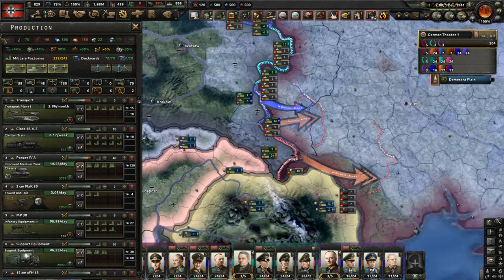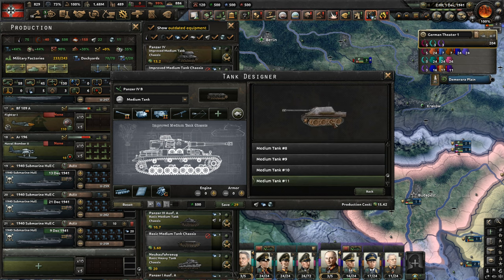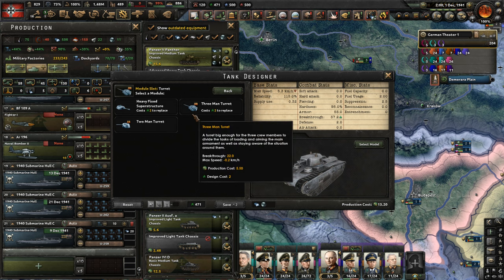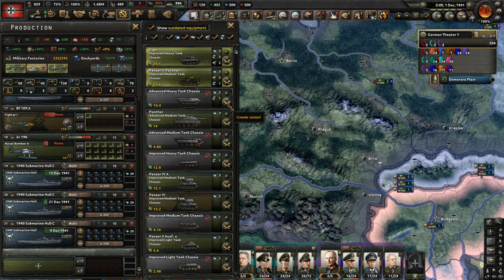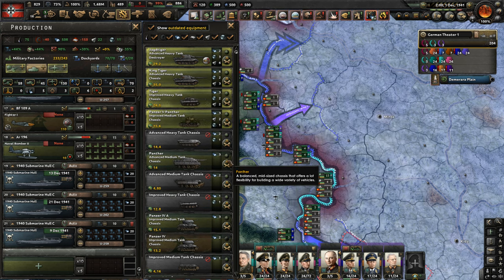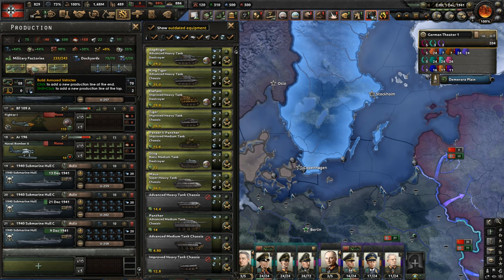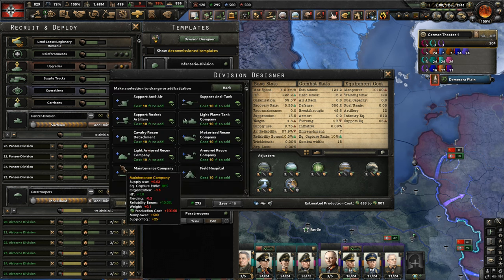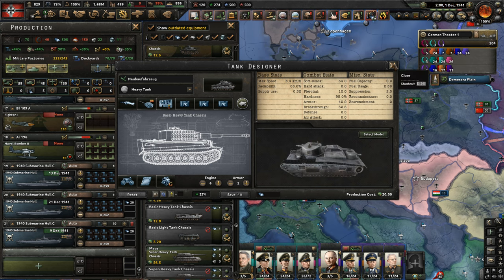Hearts of Iron 4 build korrekt German Tanks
Hearts of Iron 4 lets desin korrekt German Panzers, How build a korrekt German WW2 Tank